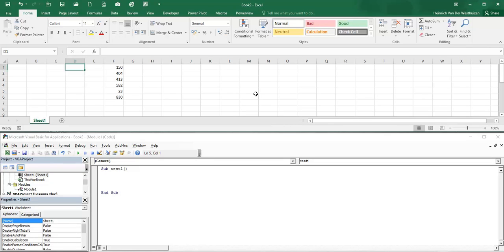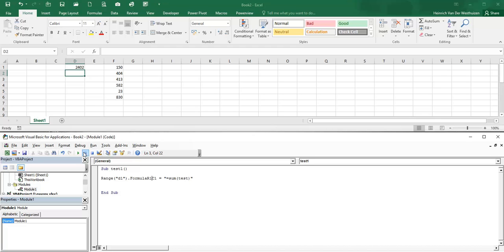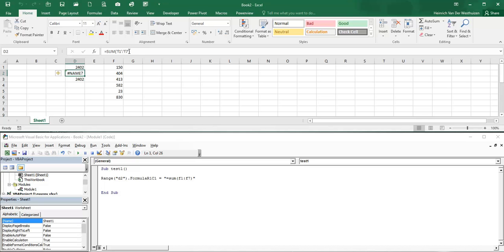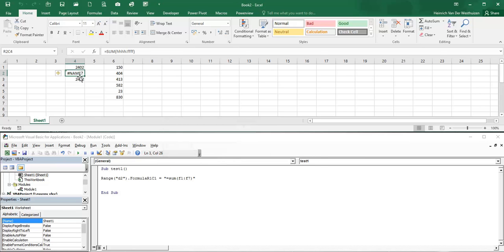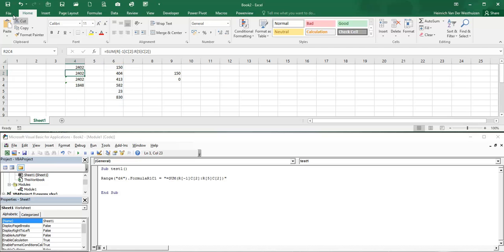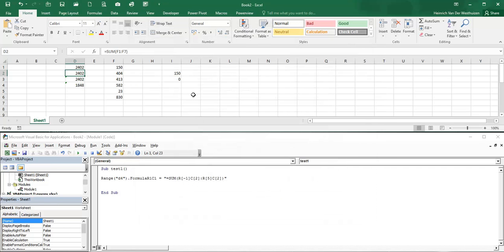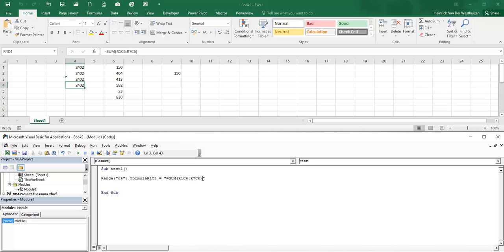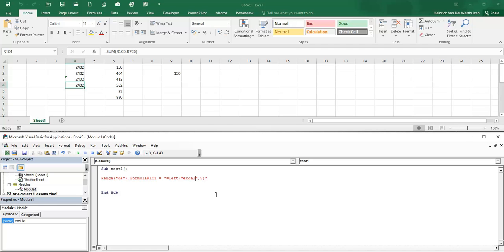VBA Other formulas